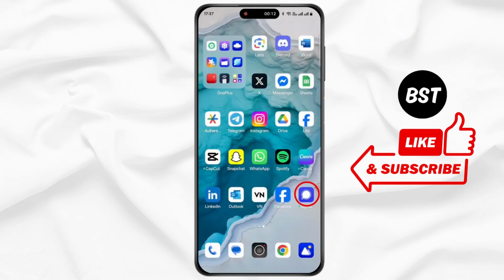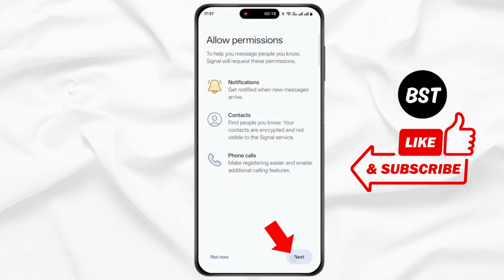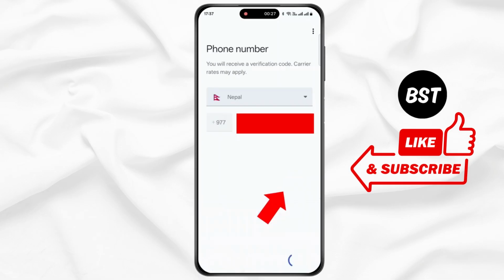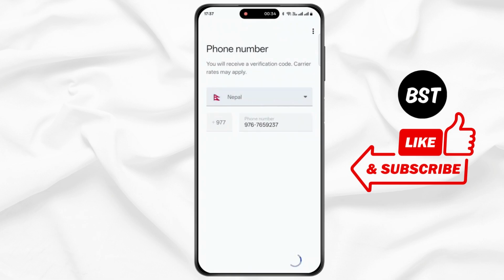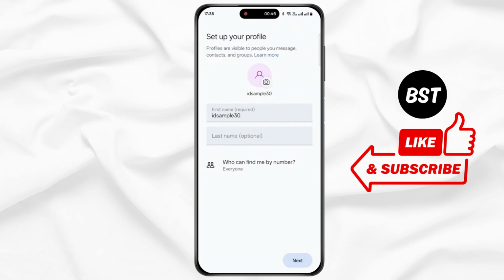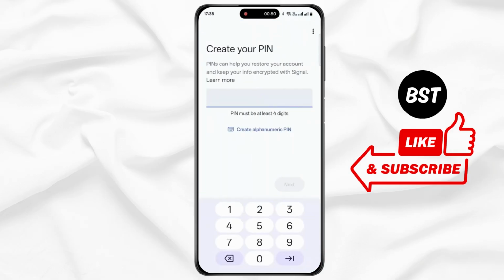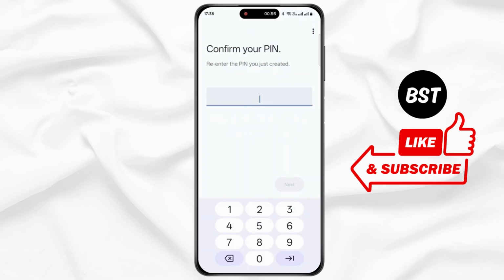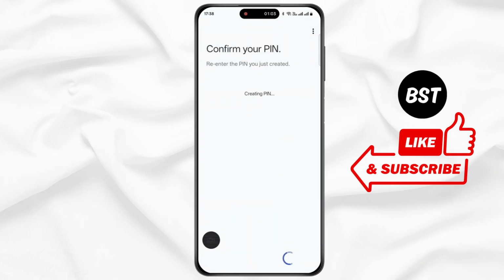How to Use Signal App ?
Hello Guys,

Welcome to our comprehensive guide on "How to Use Signal App"! If you're looking for a secure and private messaging experience, Signal is the app for you. We'll walk you through everything from downloading and setting up your account to utilizing its robust privacy features and communicating securely with friends and family. Learn how to send encrypted messages, make voice and video calls, manage disappearing messages, and even link Signal to your desktop. Discover why Signal is trusted by privacy advocates worldwide and how to make the most of its unique capabilities.

In this video, we will show:
How to set up and register Signal app
How to send encrypted messages on Signal
How to make secure calls on Signal
Key privacy features of Signal app
How to link Signal to your desktop